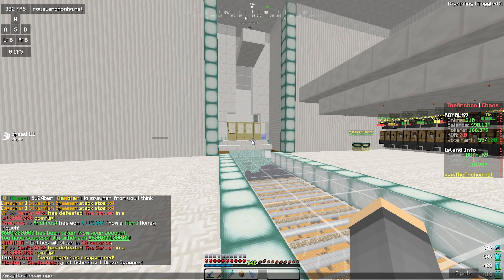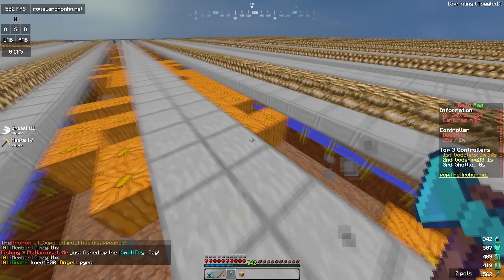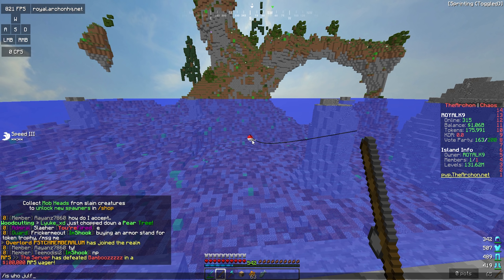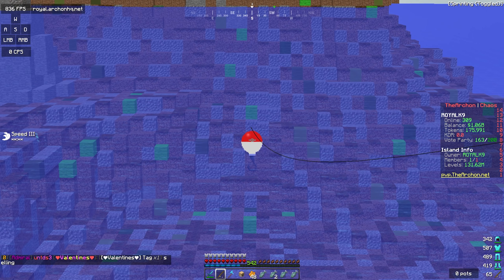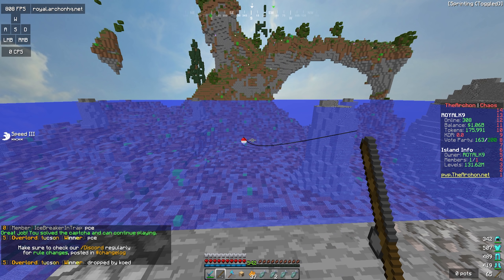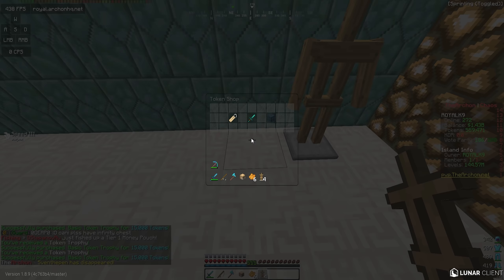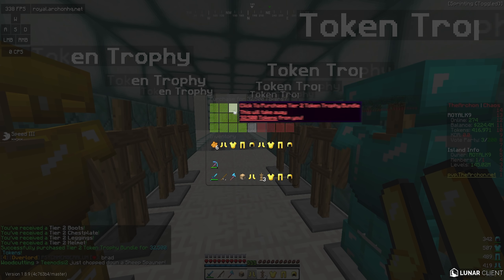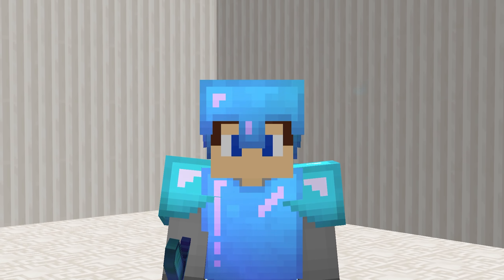THE *OP* AUTO AFK TOKEN FARM! (RICH!) | Minecraft Skyblock | Archon | Chaos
THE OP AUTO AFK TOKEN FARM!
Server | Royal.Archonhq.net (Skyblock Chaos Realm!)
Free Rank Code : Royal
Texture Pack: Stimpy Eum3 Remake
Hit "LIKE" for more MINECRAFT Skyblock! :D
FOLLOW MY OTHER SOCIAL MEDIA!